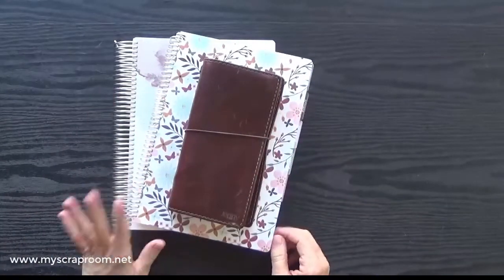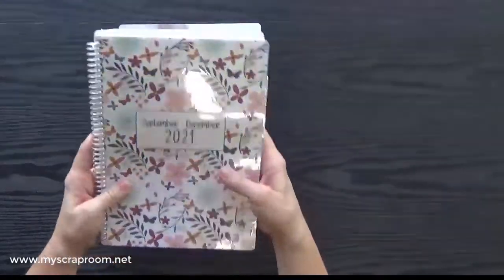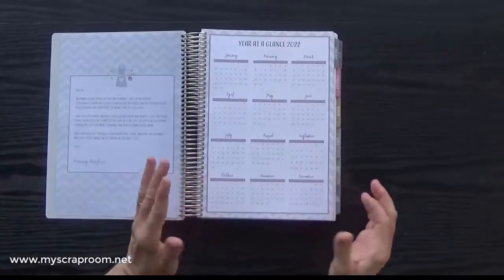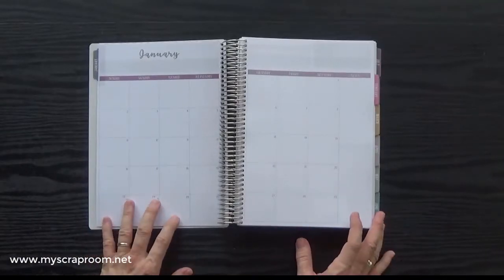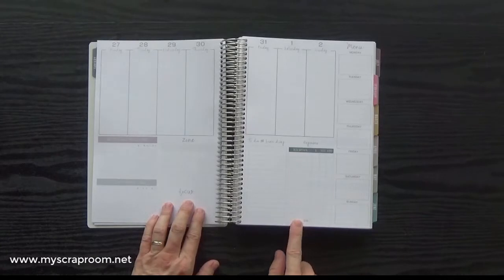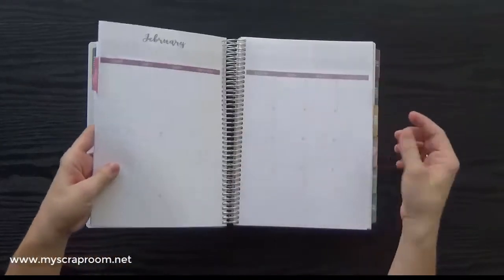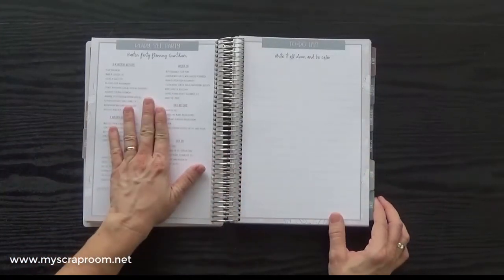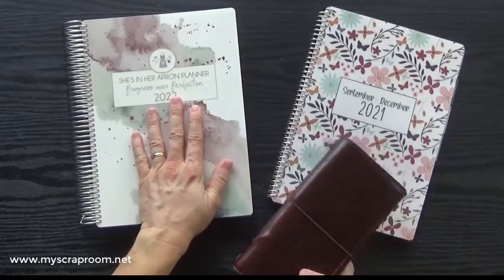Planner Review: She's In Her Apron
I ordered my Hobo Planner online from Jet Pens

For the life of myself I cannot remember the size or style of my cover.  If you contact customer service they will help you find a cover that fits your personal planner.

Holiday Binder: This is the video that introduced me to the concept of a holiday binder – MIND BLOWN!